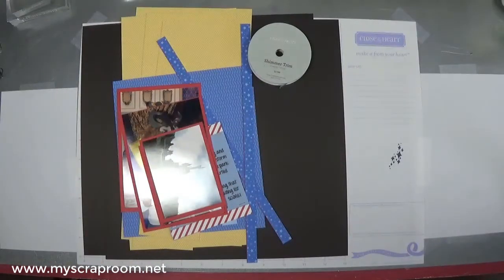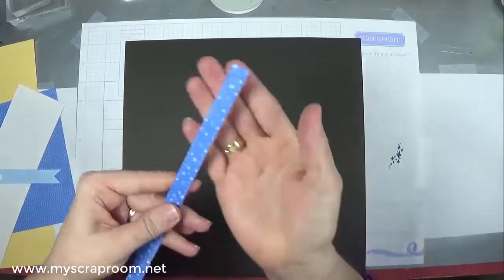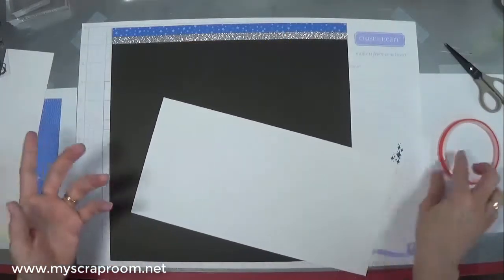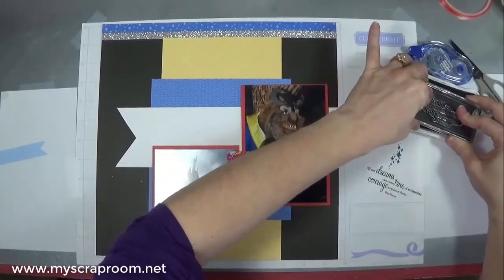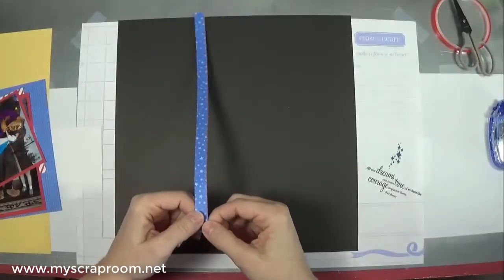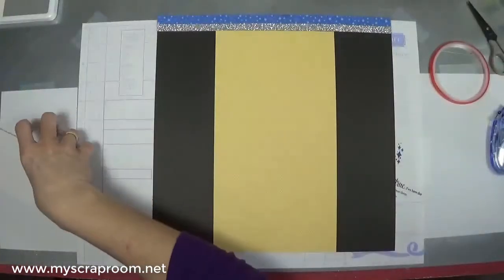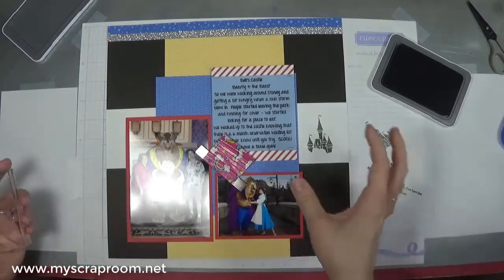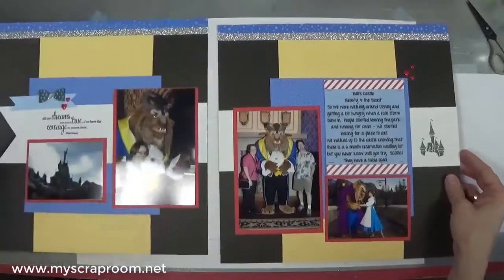More Magical Layout 4